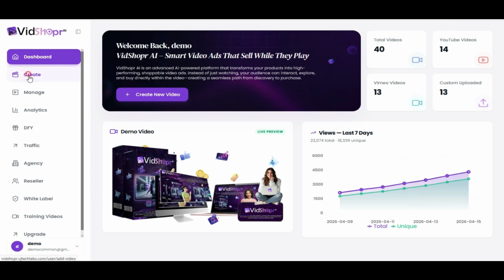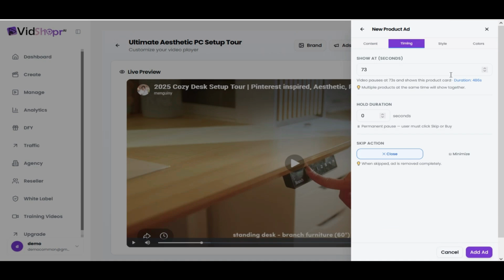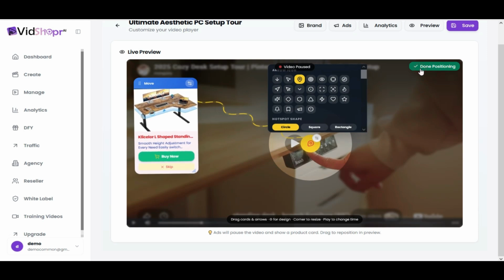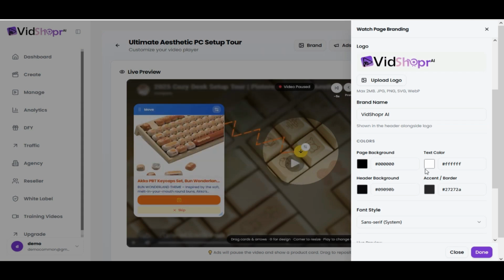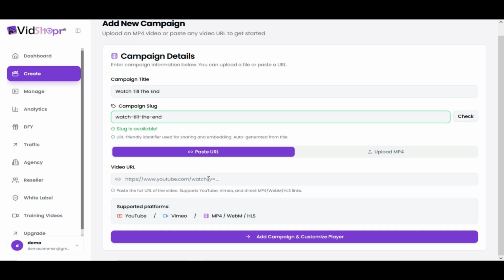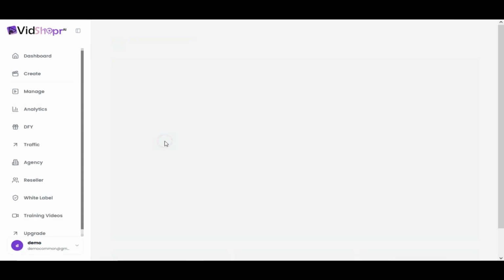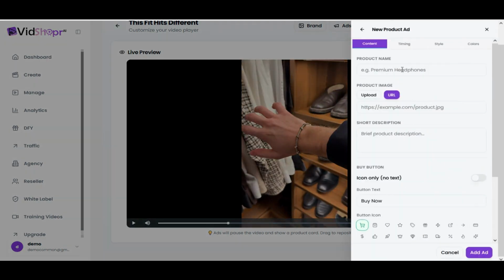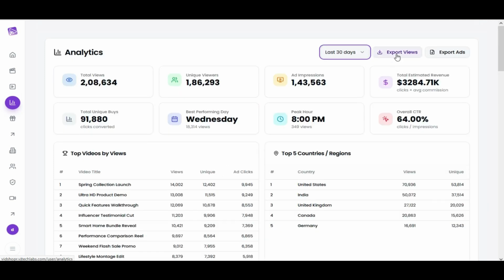VidShopr AI Review | Quick DEMO, $5 Discount Code & Bonus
Claim $5 OFF Use Coupon Code: VIDSHOPR5

What is VidShopr AI?
Turn ANY YouTube Video Into a Shoppable Storefront With Clickable Buy Tags That Sit Inside the Video, Capture Buyer Intent at Its Peak, & Earn Affiliate Commissions For You 24/7 on Autopilot!

vidshopr ai,
vidshopr ai review,
vidshopr ai reviews,
vidshopr ai demo,
vidshopr ai scam,